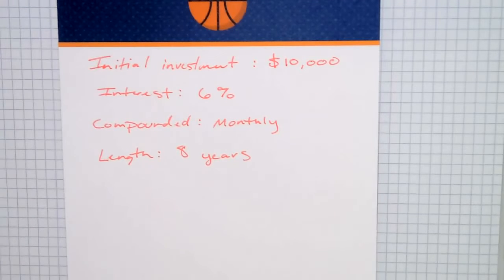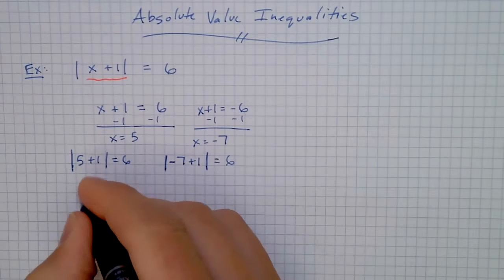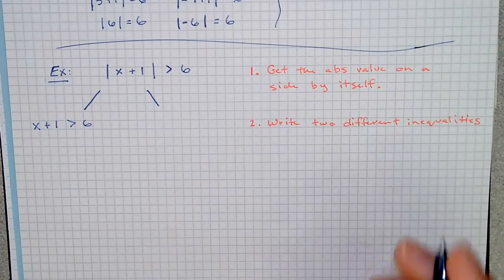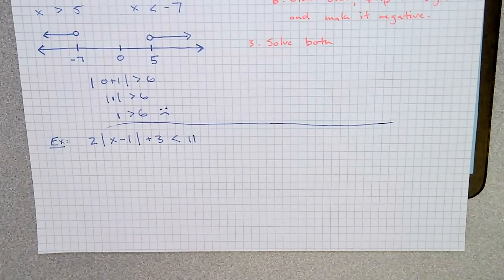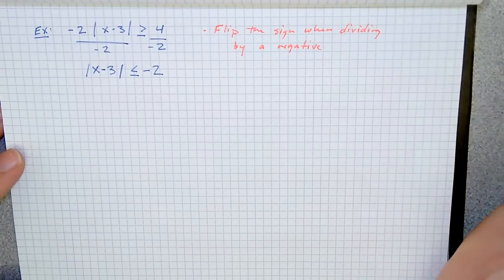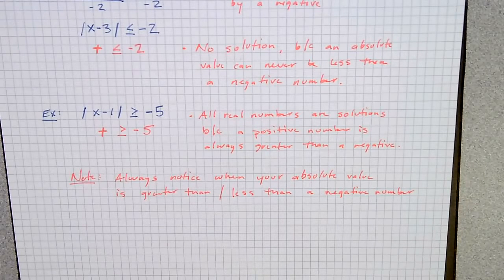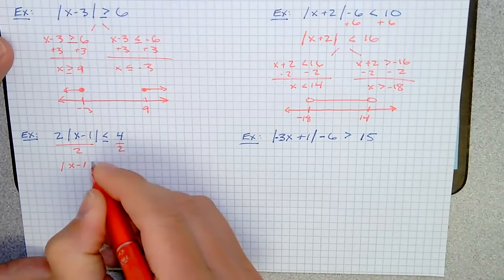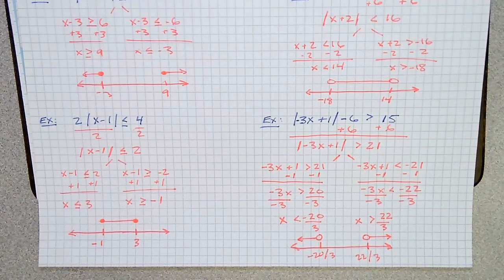Absolute Value Inequalities